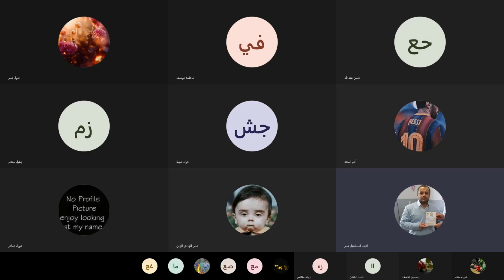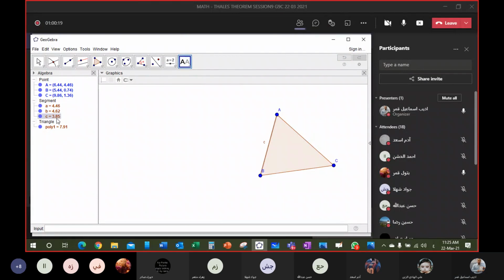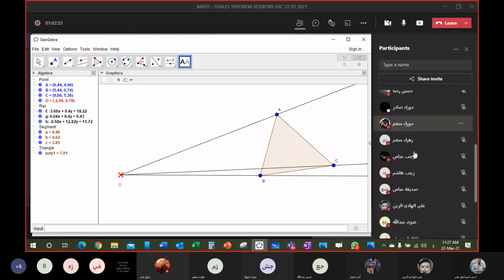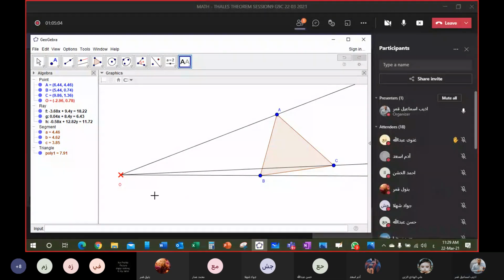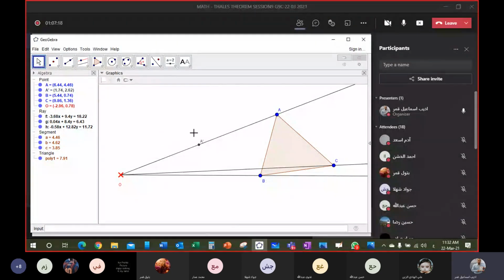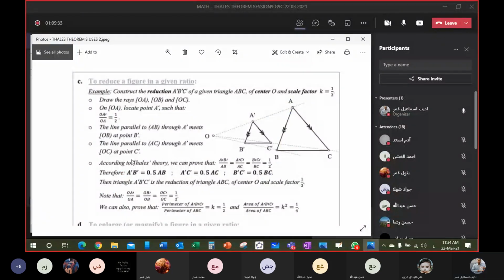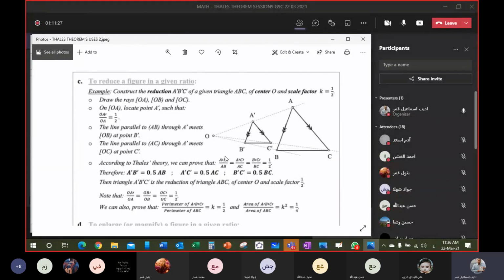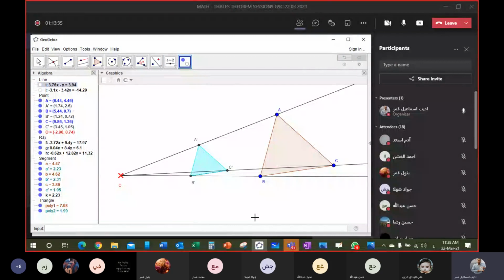MATH THALES THEOREM SESSION9 G9C 22 03 2021 compressed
THALES THEOREM USES REDUCTION OF A TRIANGLE